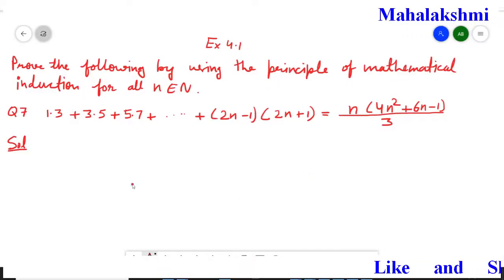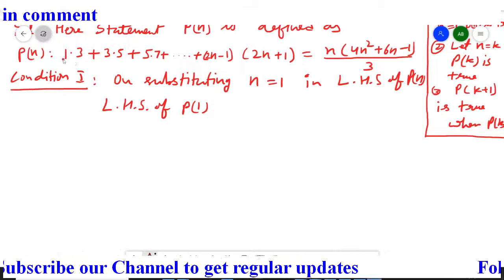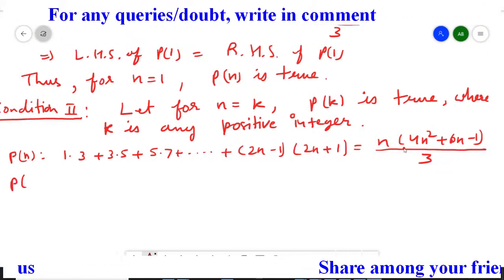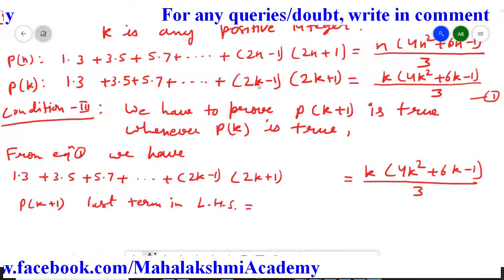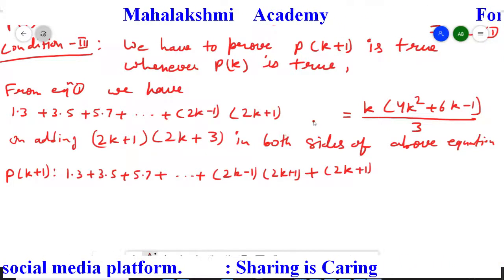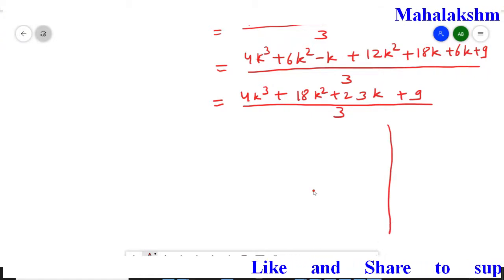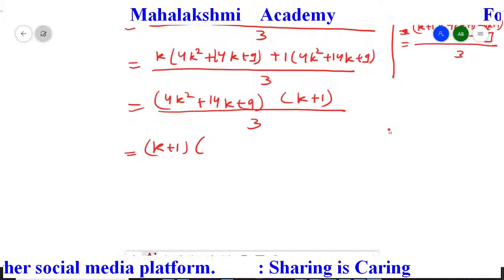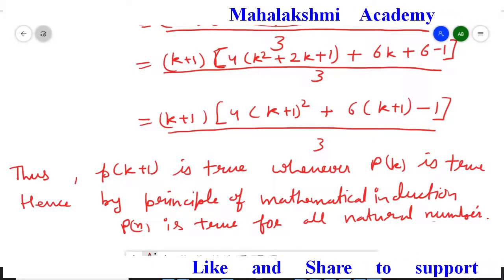Class 11 Maths | NCERT | Ch 4 | Principle of Mathematical Induction | In English | Ex 4.1 | Q 7